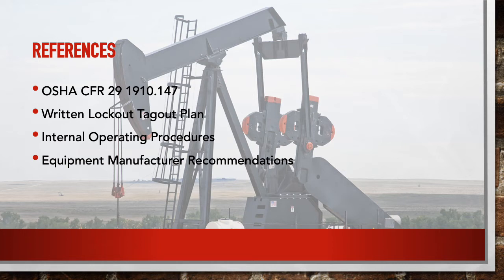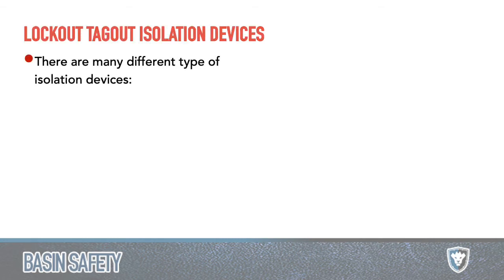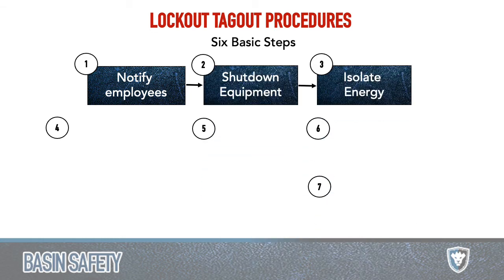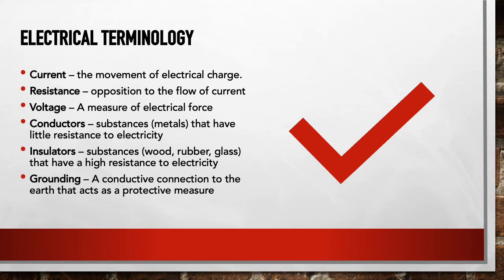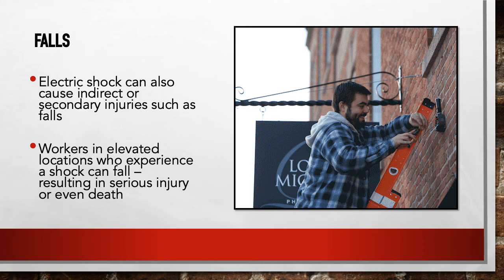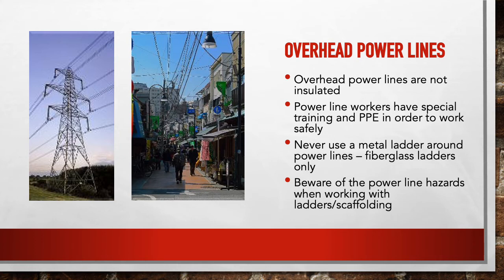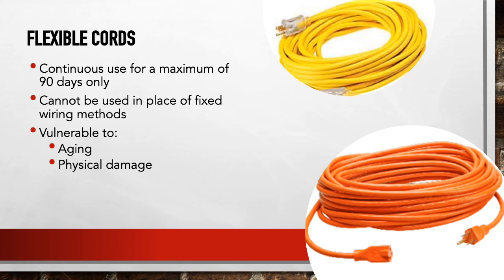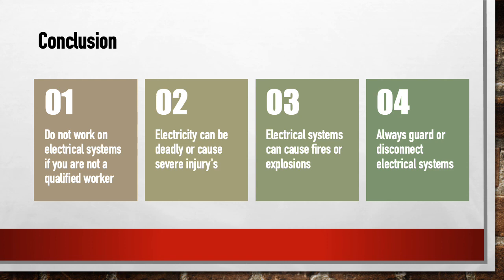April 2021: LOTO | Electrical Safety | GFCI Training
Covers 1910.147
1910.303